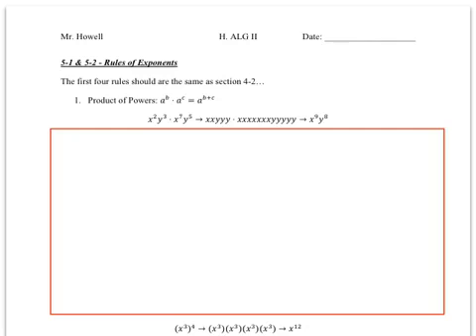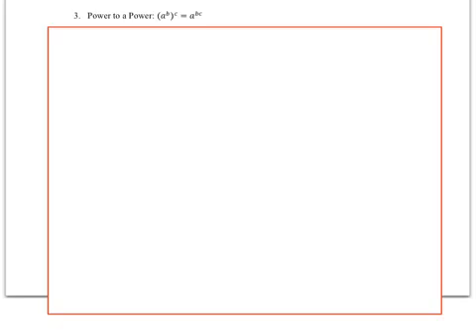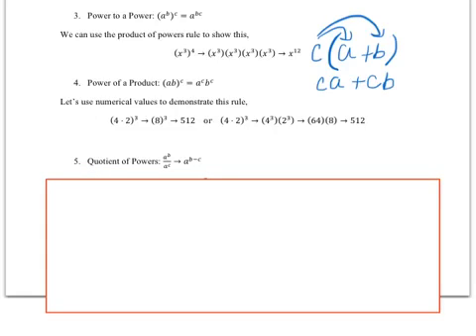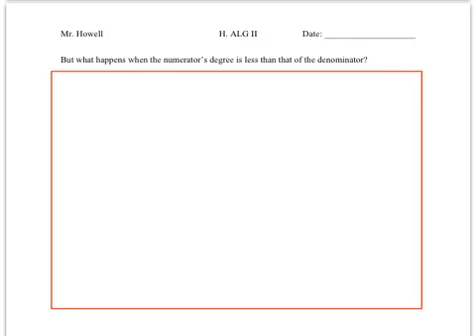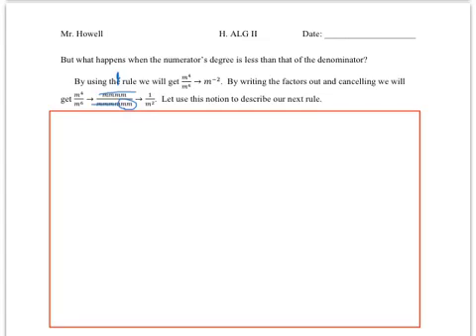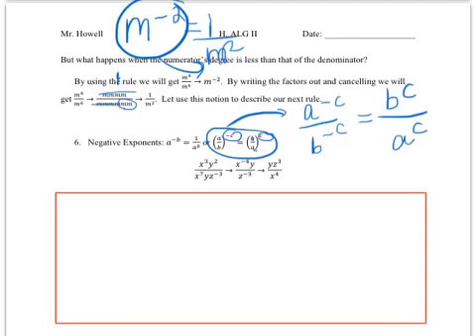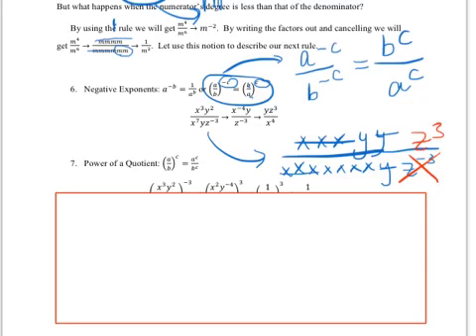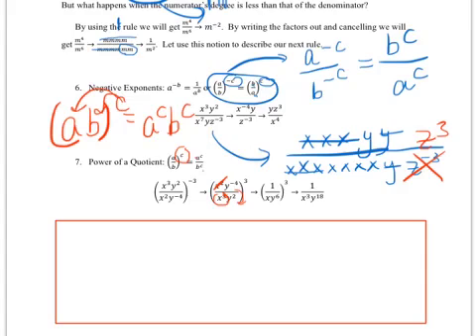5-1 & 5-2 - Rules of Exponents